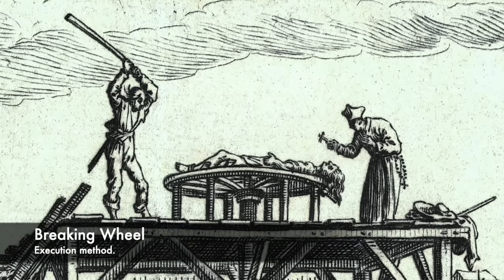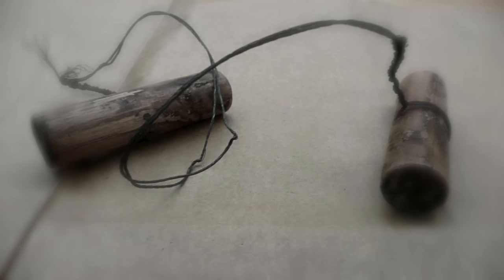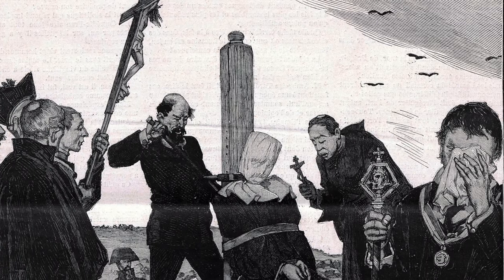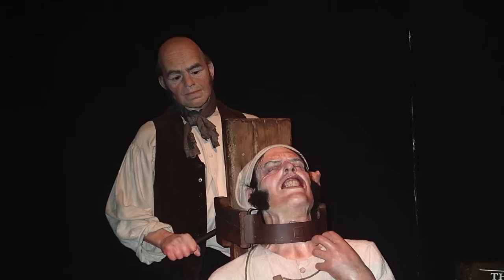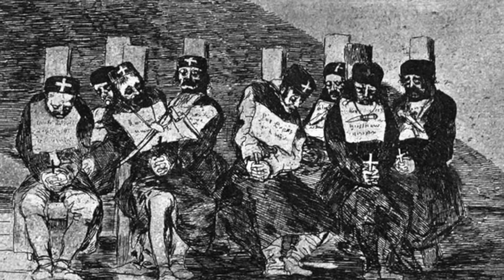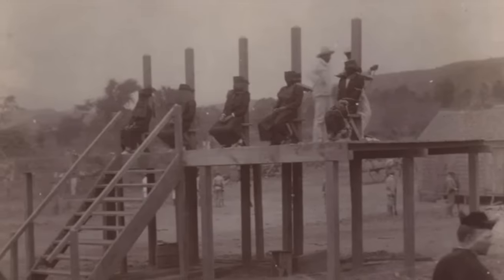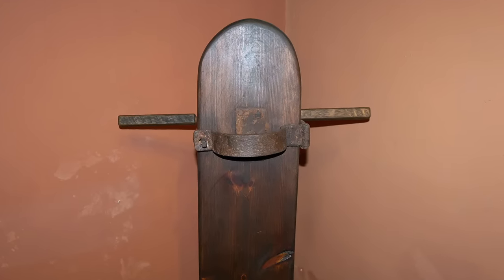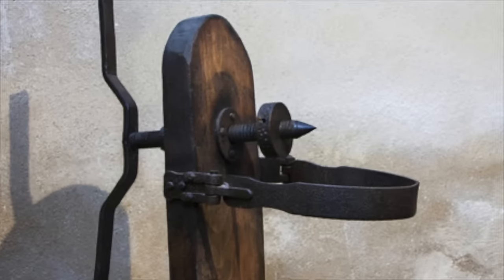The Garrote - History's Most BRUTAL Execution Method?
Throughout History there have been many different execution methods used to take the lives of prisoners. The French even invented the Guillotine to kill as many criminals as quickly as possible, but there was one weapon which was considered primitive which was used to take lives. The Garrote in its most simple form is a piece of wire that was used to strangle someone, and it was used during the First World War, Second World War and other conflicts to silence an enemy. But the Garrote was used as an execution method and in front of large crowds, a condemned person would be strangled to death. It was the Spanish who became infamous for their use of the execution method, but there were also Garrote devices and machines used.

With these machines, a victim would be secured to it with chains and then a sharp blade was attached to a screw which when a handle was turned this would stick into the neck of the victim. When the handle was turned it would kill a prisoner, but other devices were used to strangle and perform executions. The Garrote was an execution method which was used in Spain up until the 1970s, and it was rather brutal and bloody. It was also used by many different countries around the world.

Join us today as we look at, 'The Garrote - History's Most BRUTAL Execution Method?'